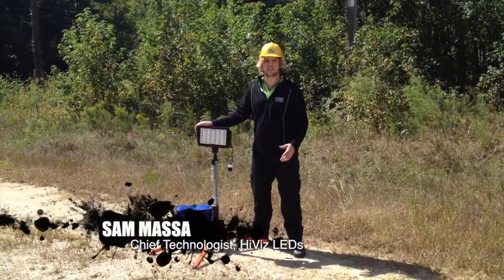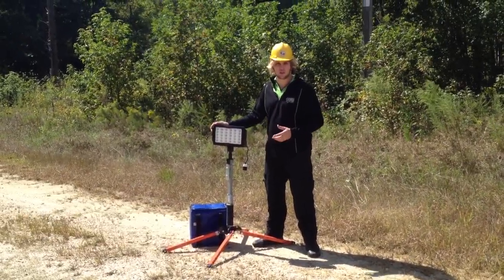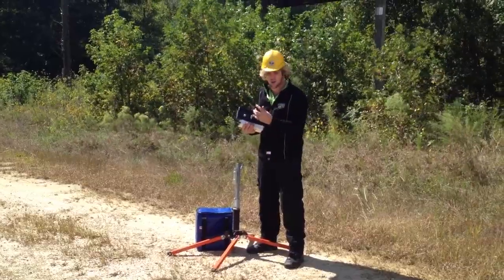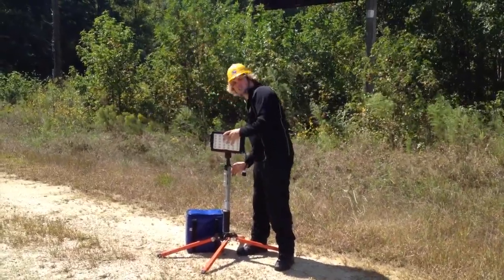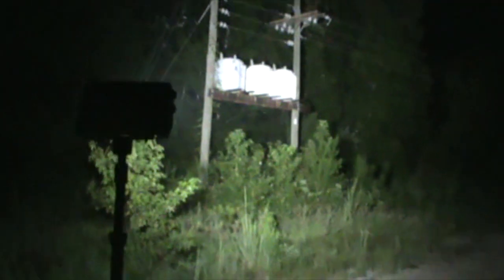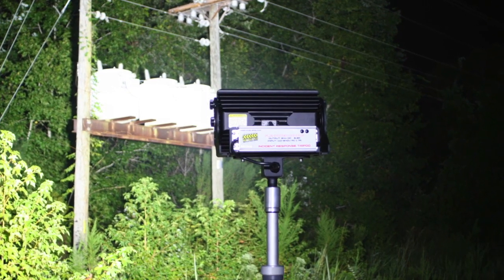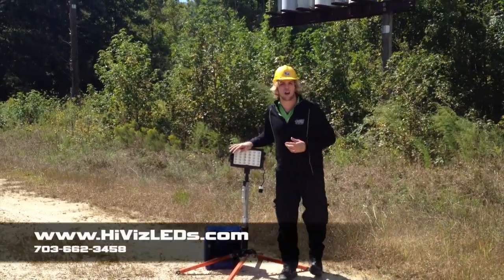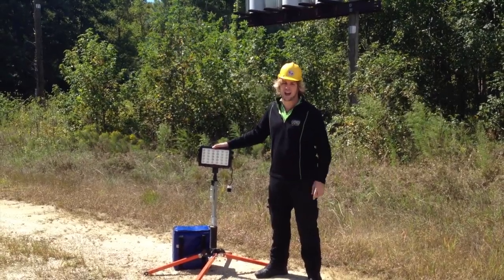Sign Stand Light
This video demonstration of the HiViz LEDs Sign Stand Scene light.  We are looking forward to meeting attendees of the ICUEE 2013 show in KY on Monday!

HiViz LED Lighting is proud to offer innovative, high quality lighting solutions for Fire, EMS and other emergency responders. We have products ranging from small compartment lights, emergency scene lighting to flood lights and much more. We believe that our lights are the best at providing improved night visibility during extreme situations. Firetech lights by HiViz LED Lighting provides brighter lights, with a streamlined look, all designed to reduce your equipment maintenance costs.

You can be sure that every product you purchase from HiViz LED Lighting has been field tested by firefighters and can be trusted in the most extreme conditions.

Emergency Lighting Products
Scene Light
Scene Lighting
Brow Light
LED Scene Light
Emergency Lighting
Fire Truck Lights
Emergency Flood Lights

96F Fletcher Commercial Drive
Firetech by HiViz LED Lighting

Emergency Scene Lighting